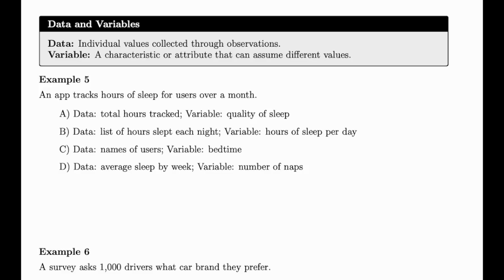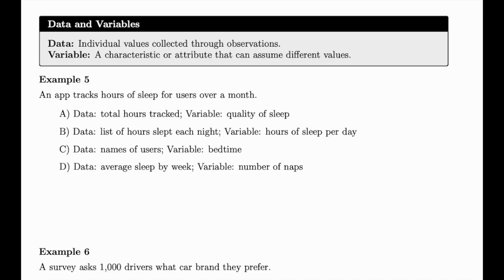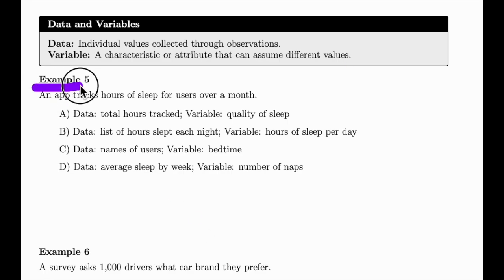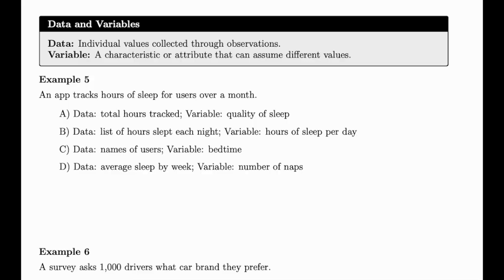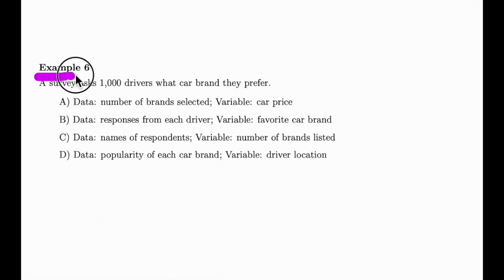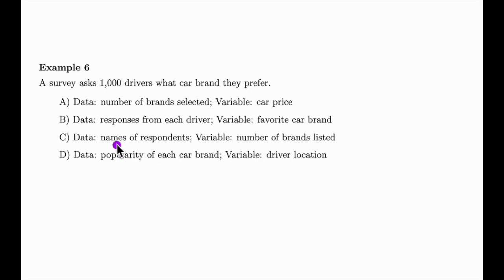1.1 Data vs Variable Examples 5 and 6